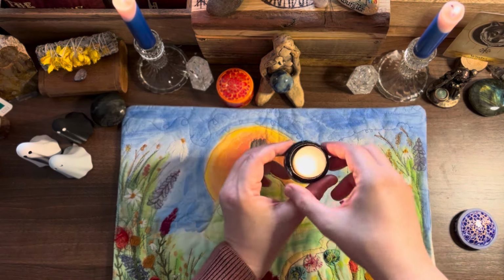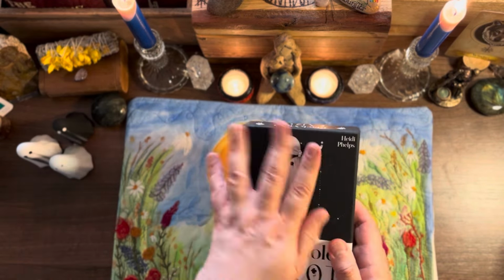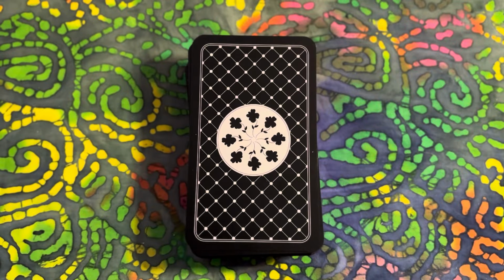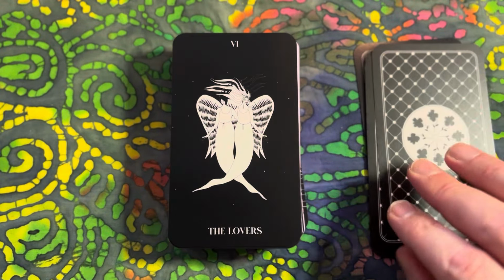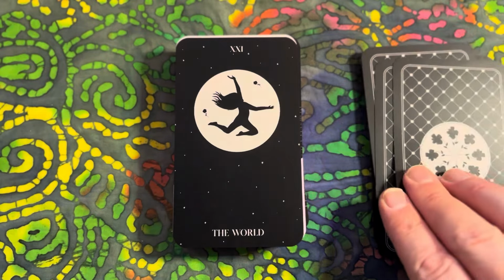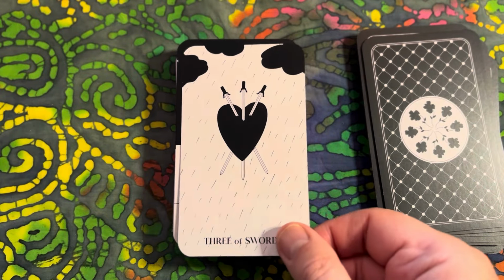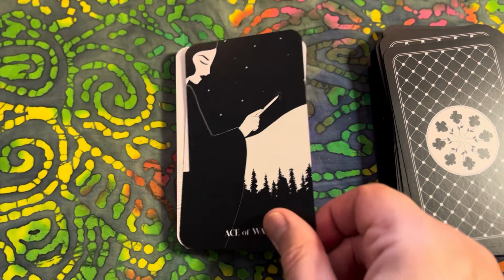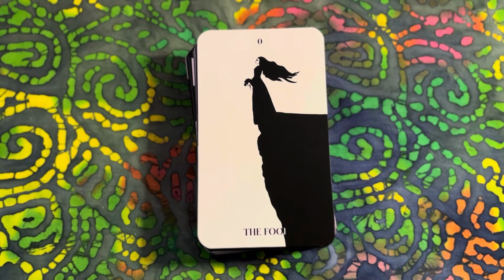Black Violet Tarot ~ Mass Market Edition. Walkthrough & Thoughts.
Please note: I received this deck and guidebook set from The Oneness Emporium for prospective review. Everything I’ve said here is sincere and accurately reflects my opinion of the deck.